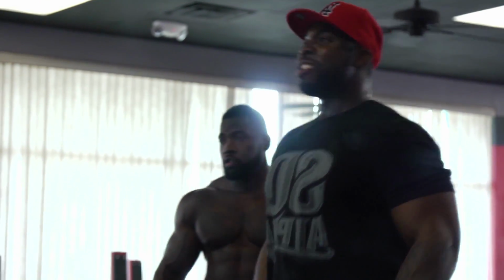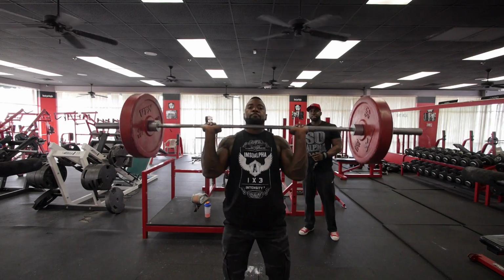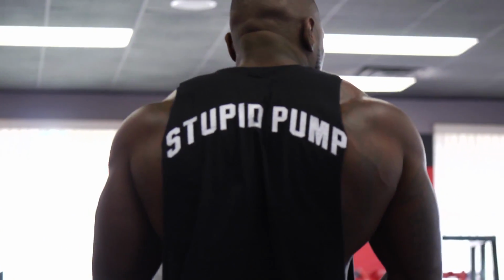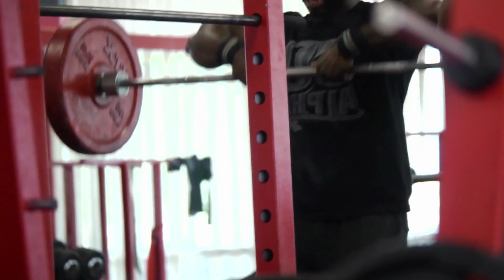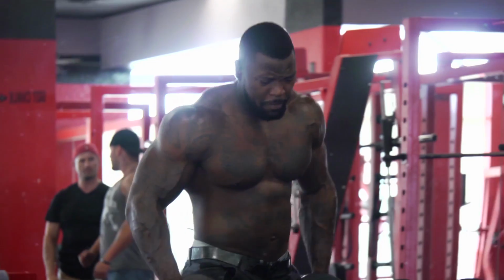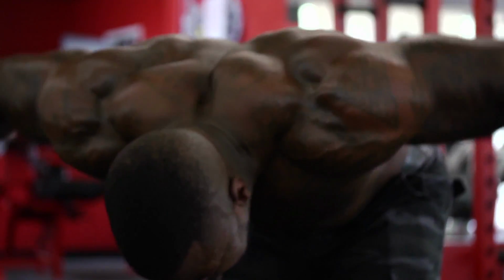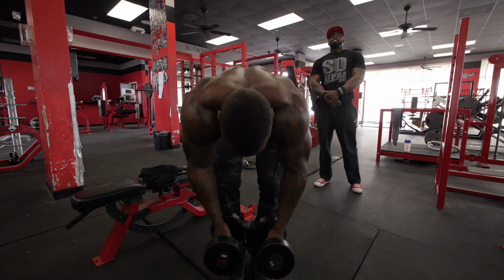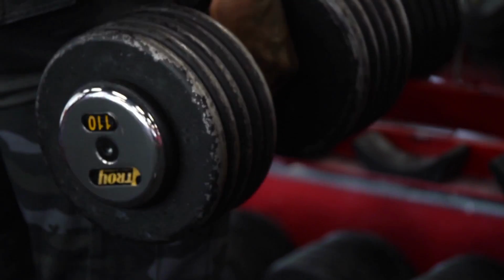BOULDER SHOULDERS | Mike Rashid | Big Rob